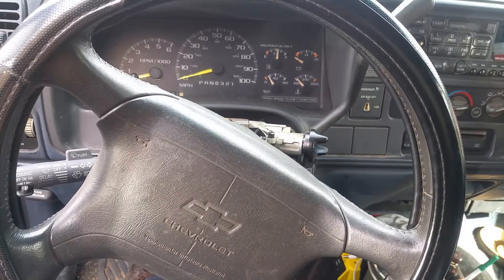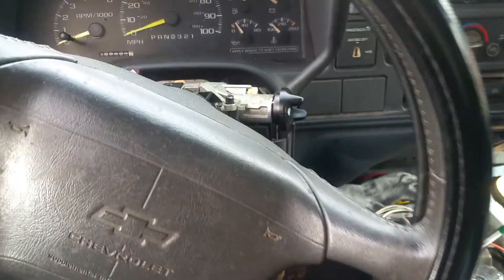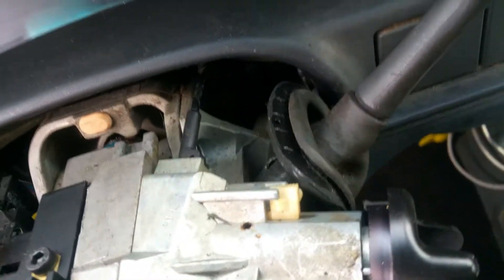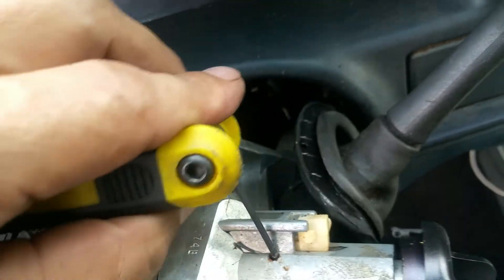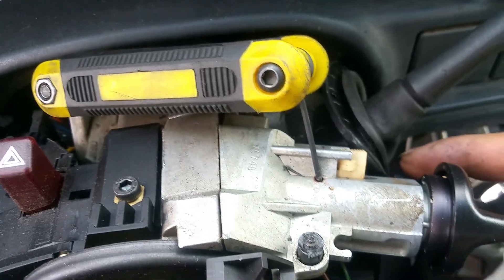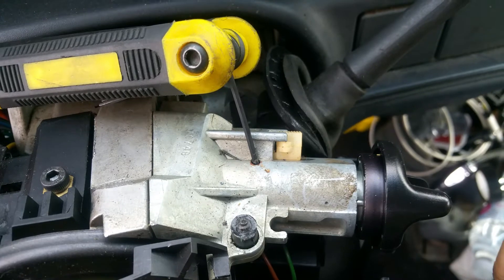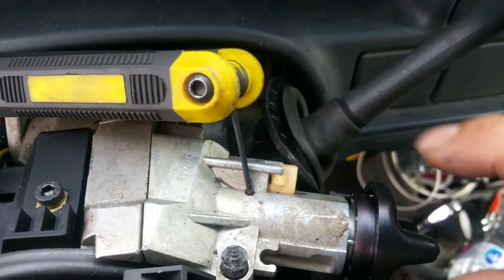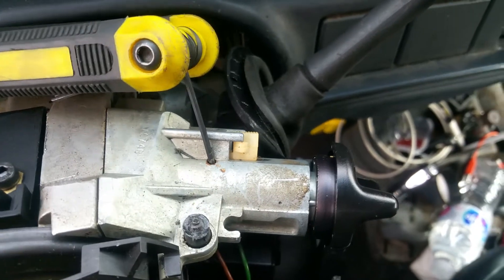1997 Chevy Silverado replacing ignition lock cylinder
The steps to do this is: 1 disconnect the negative battery power 2,  remove the steering column cover, 3 remove the lock cylinder